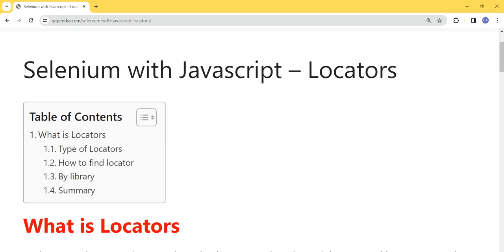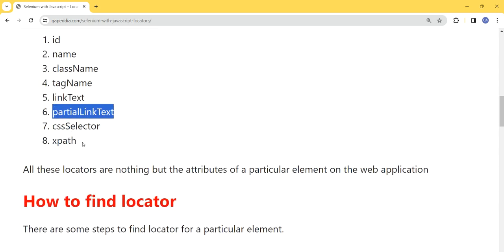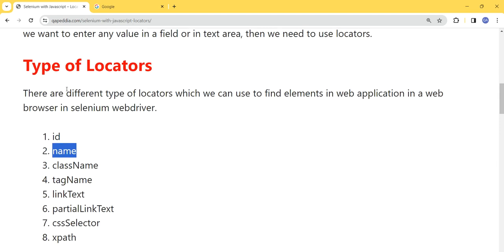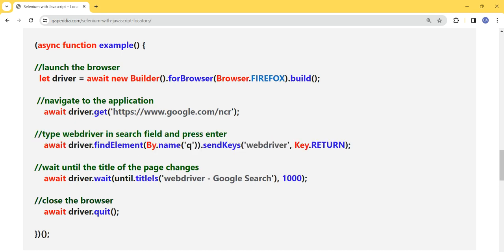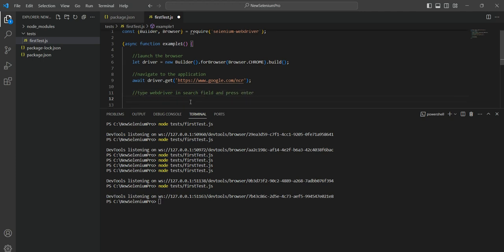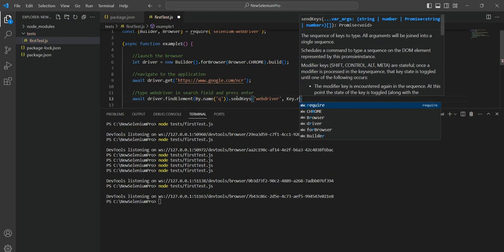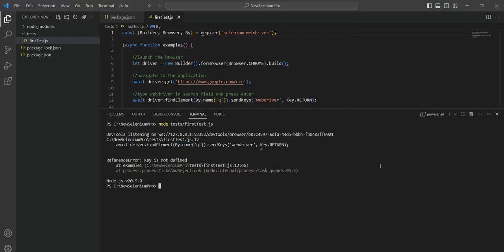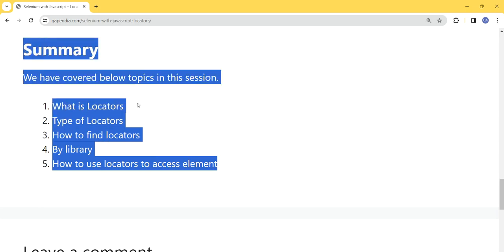Selenium with Javascript | Locators in Selenium | QA Peddia English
Selenium with Javascript Tutorial,
Selenium with Javascript Tutorial in English,
Locators in Selenium with Javascript,
Locators Tutorial,
Locators Tutorial in English,
Selenium with Javascript Tutorial for Beginners,
Selenium with Javascript Tutorial for Beginners in English,